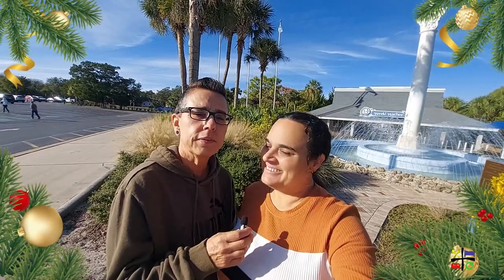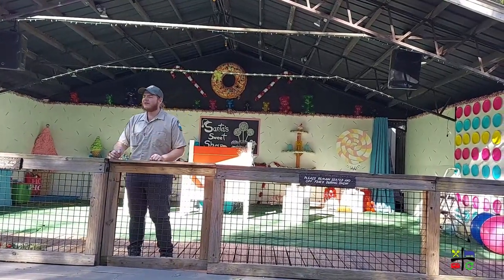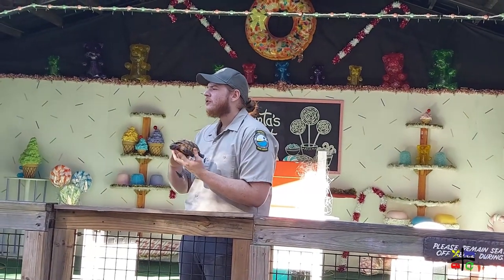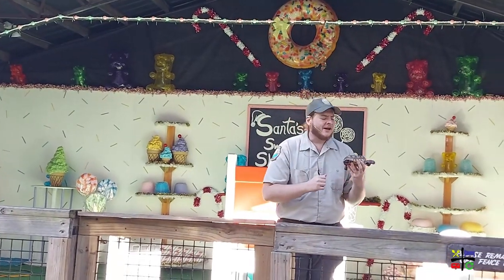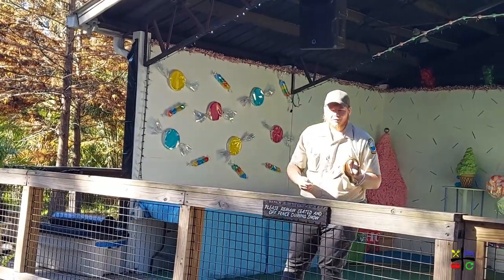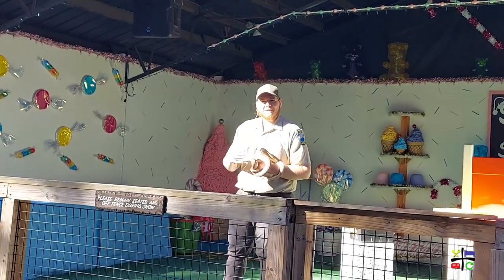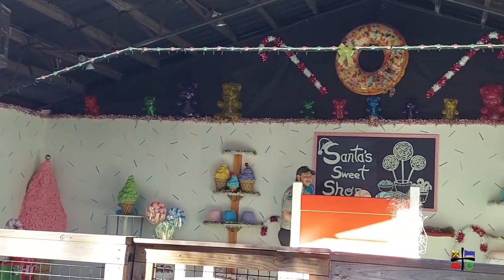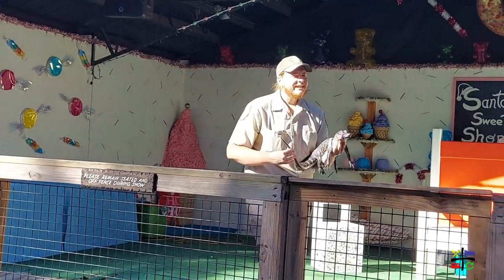Vlogmas Day 16 | Weeki Wachee State Park Reptile & Bird Show | Free Ranger Experience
THOUSAND TRAILS
Don't have a Thousand Trails membership and considering buying it?
Contact | Kimberly
* Let her know Angie & Lourdes Amil with Eat Sleep RV Repeat sent ya'!